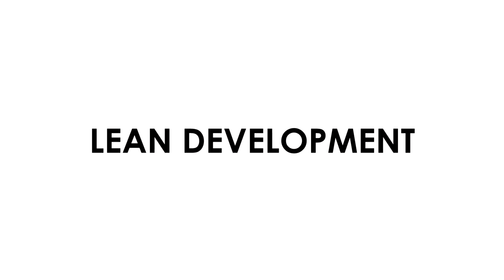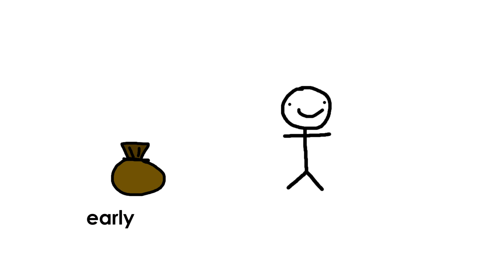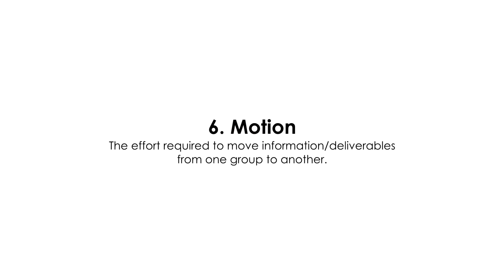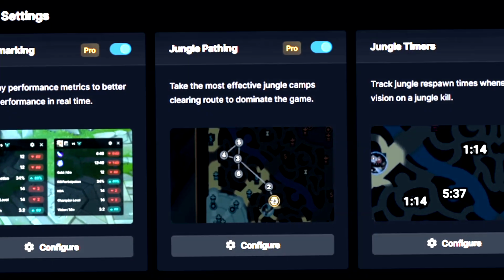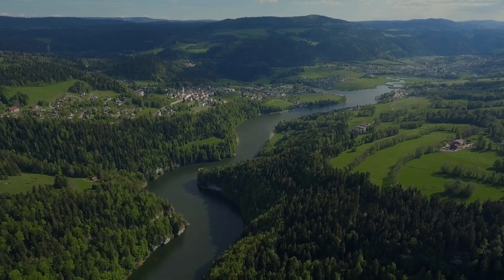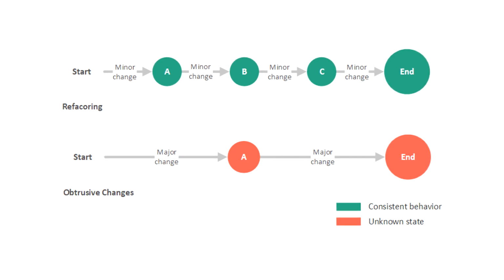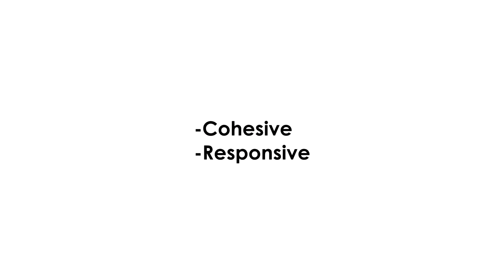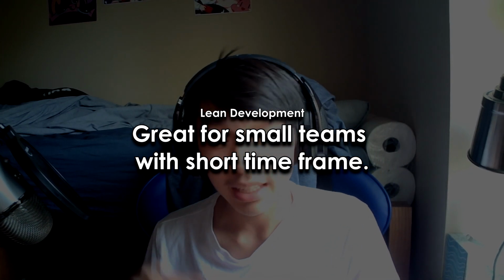LEAN DEVELOPMENT | SDD PRESENTATION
wowwowwowowwwowow college is a banger